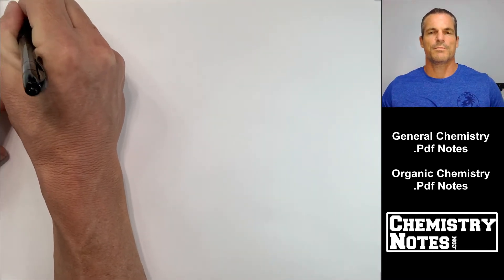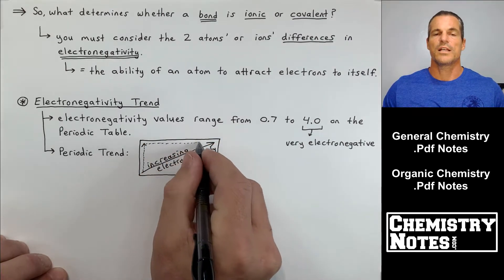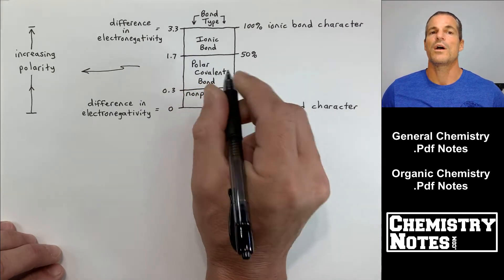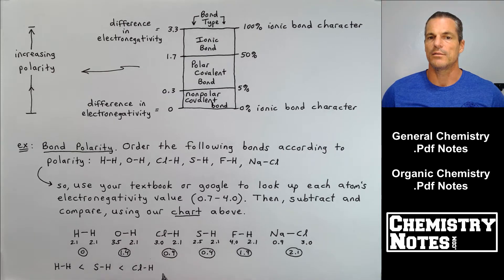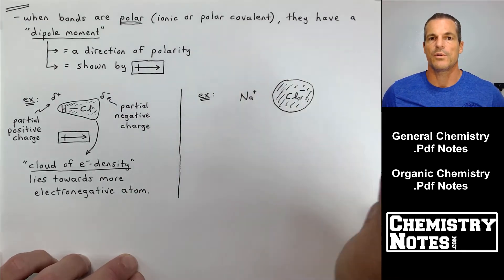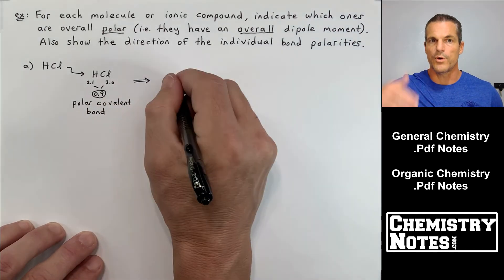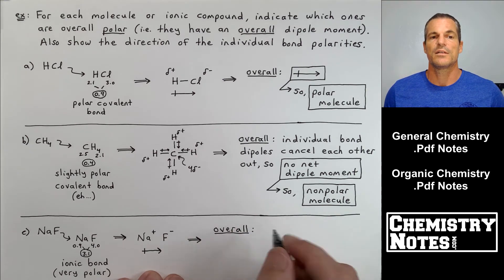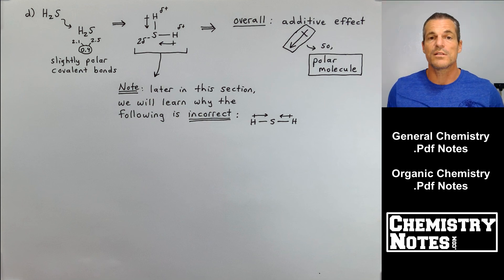S8E2 - Electronegativity, Dipole Moments, and Bond Polarity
S8E2 - Electronegativity, Dipole Moments, and Bond Polarity. Ionic Bonds, Polar Covalent Bonds, & Nonpolar Covalent Bonds are Discussed. Individual Bond Polarity vs. Overall Molecule Polarity is also Covered.

General Chemistry Notes:
SECTION 8 - Chemical Bonding (Video Clip #2)

8-2 -- Electronegativity Trends
     - Bond Polarity
     - Dipole Moment
8-4 -- Overall Polarity and Dipole Moments